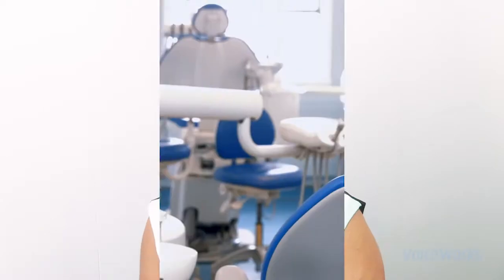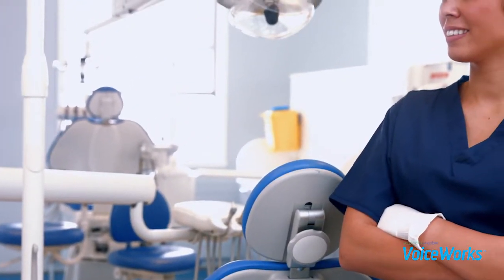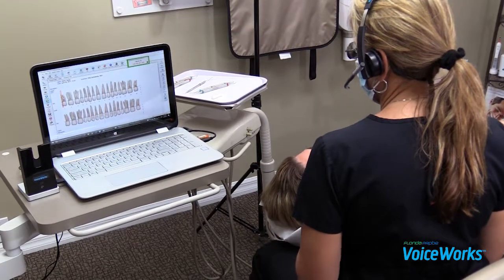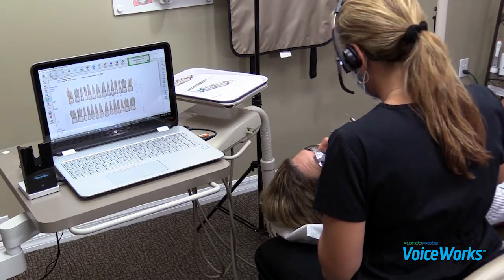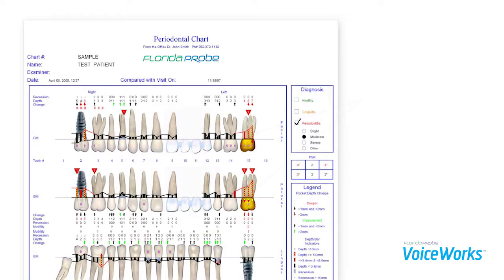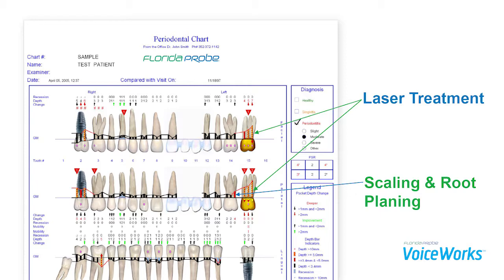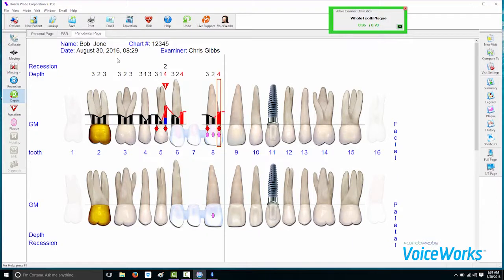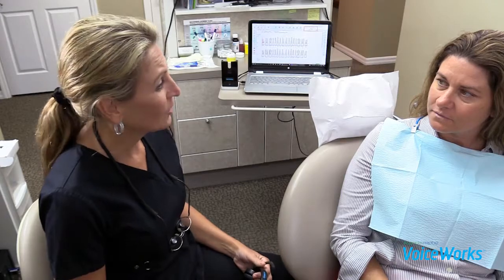VoiceWorks Increases Laser Treatment Case Acceptance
Diane Sharp, RDH, Clinical Product Specialist for VoiceWorks, provides details about the new VoiceWorks edition for laser users.